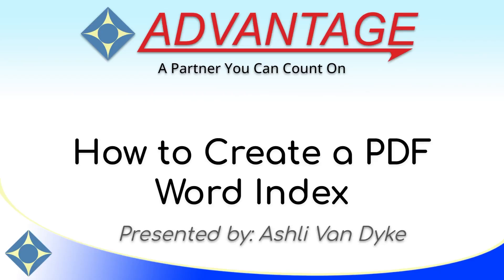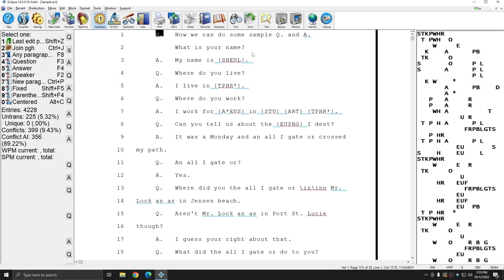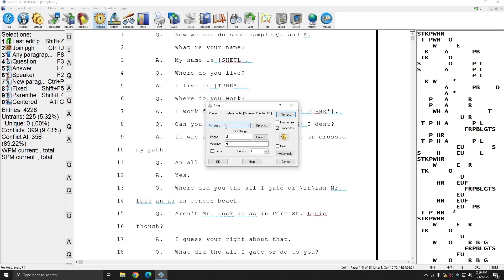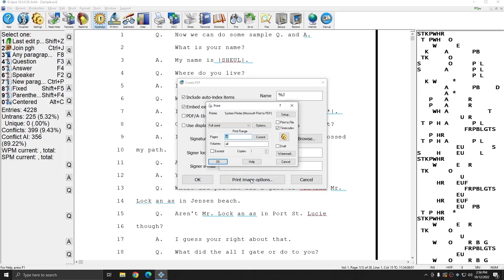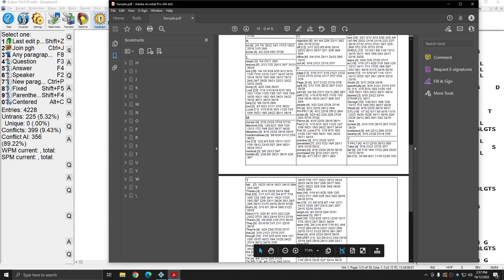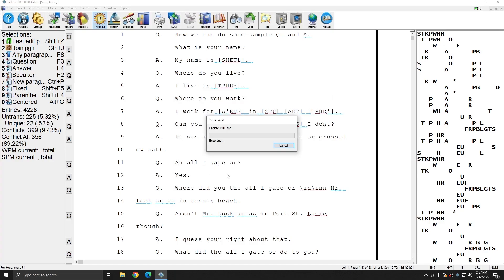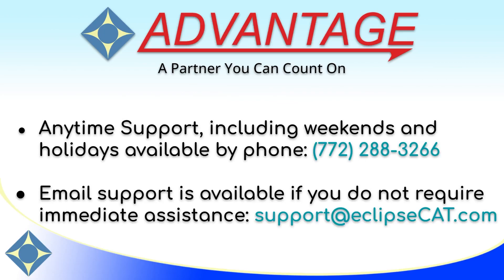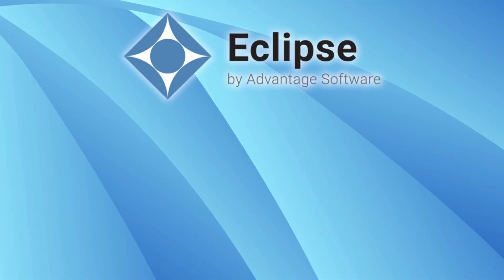How to Create a PDF Word Index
Learn how to create a PDF word index inside of Eclipse by Advantage Software.

Everything you need is available right within the create PDF window.